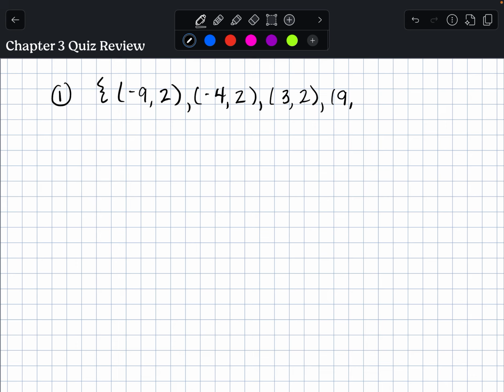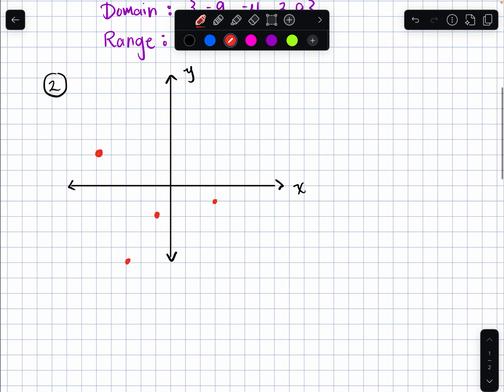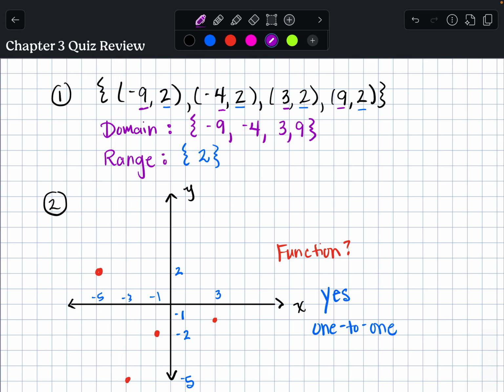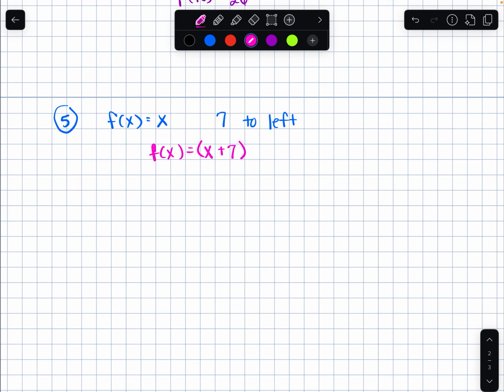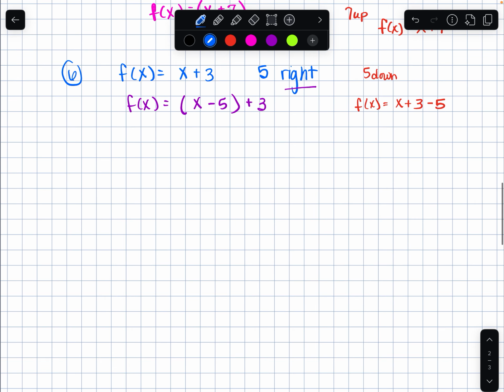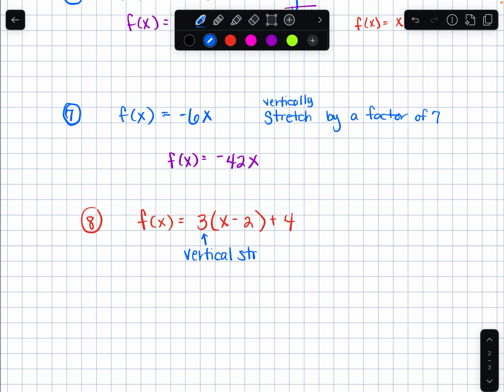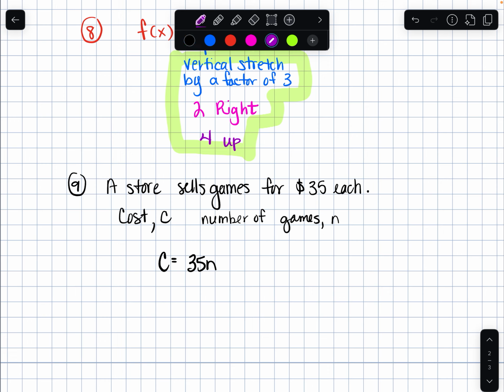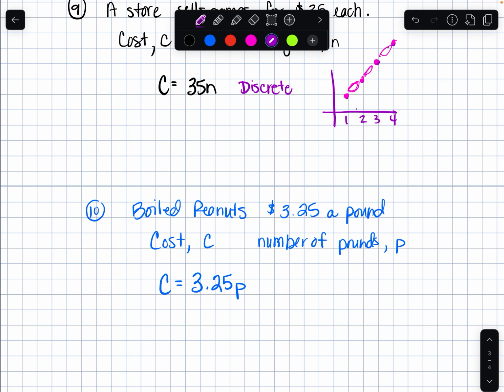A1 Ch 3 Quiz Review